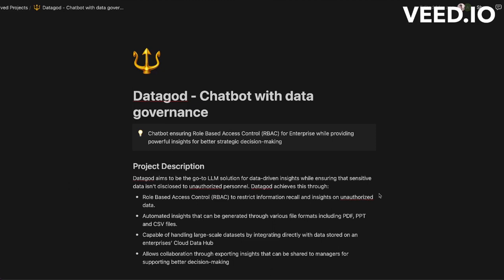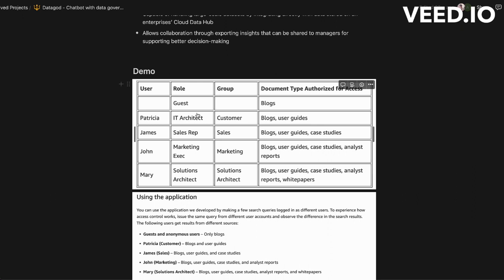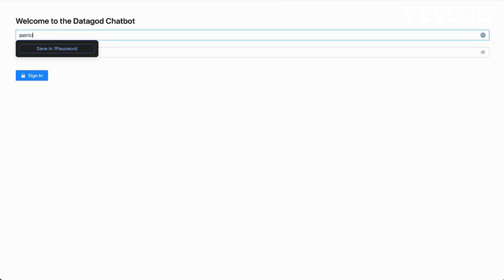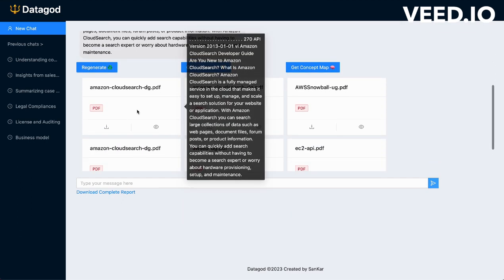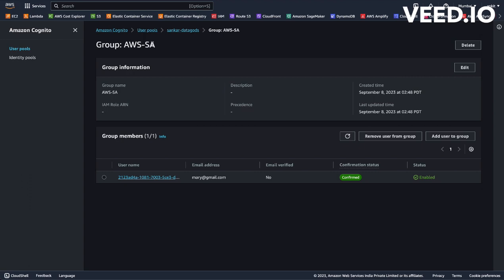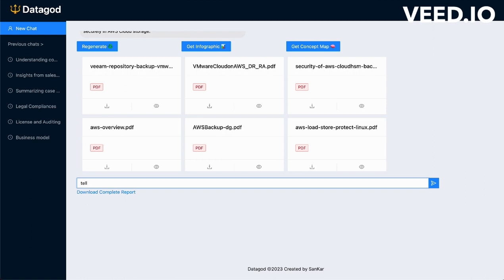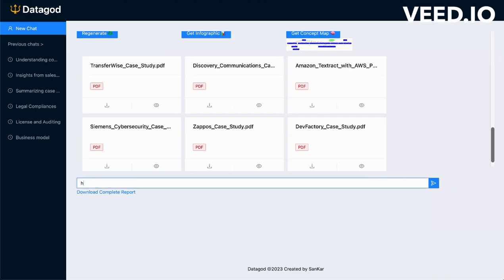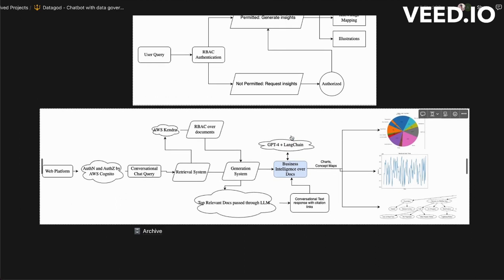Datagod - Enterprise chatbot with data governance